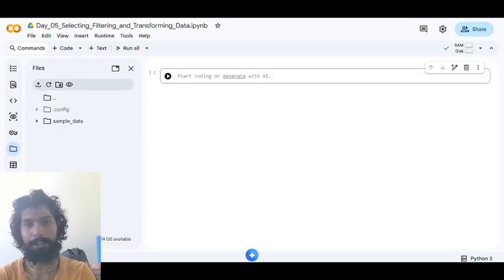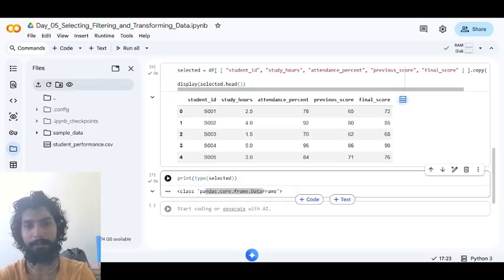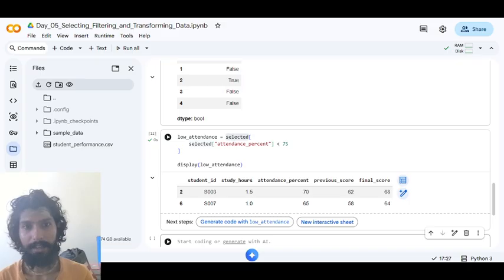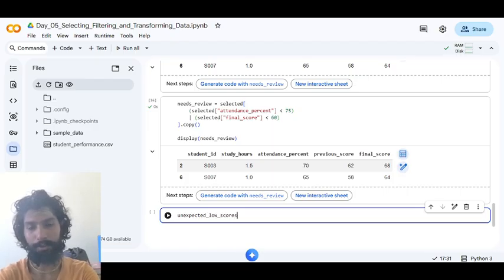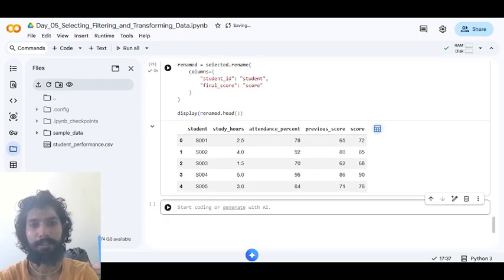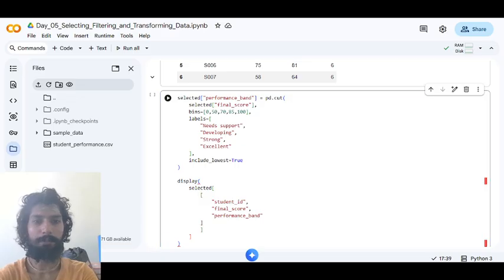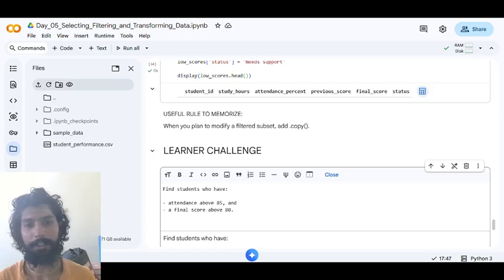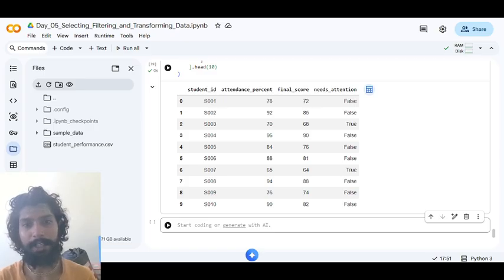Build Login & Protected Routes in Next.js with Clerk | Authentication for Beginners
How do real applications remember that a user has logged in?

In Day 26 of the 30-Day Real Software Development Skills Sprint, we add a practical authentication flow to a Next.js course platform using Clerk. We begin with a public student dashboard, add signup and sign-in, create a user session, and protect the dashboard from unauthenticated visitors.

In this video, you will learn:

How signup, login and logout work
What an authenticated session means
How to integrate Clerk with Next.js
How to display different UI for signed-in and signed-out users
How to create a protected dashboard
Why hiding a link is not the same as protecting a route
The basic purpose of cookies, JWTs and password hashing

This lesson stays practical and beginner-friendly. We use an authentication provider so that we can focus on the login flow instead of building password and token infrastructure from scratch.

Student challenge: Create a protected /profile page and verify that logged-out users cannot access it.